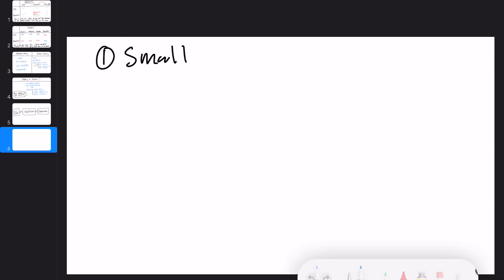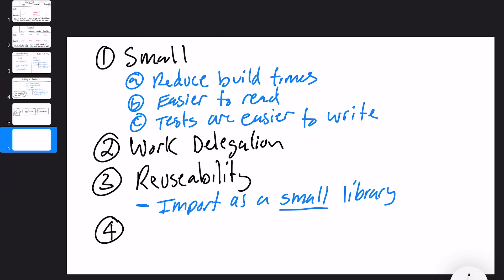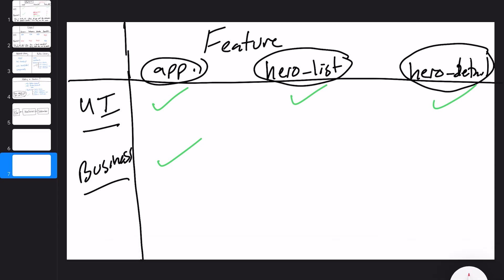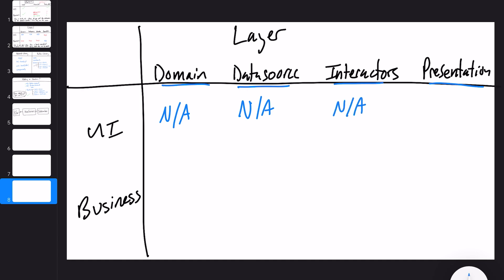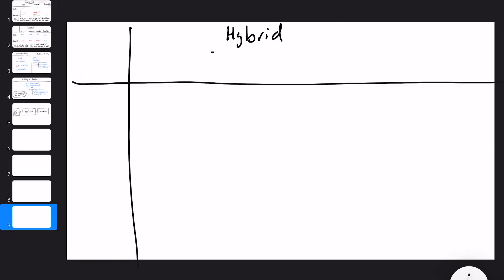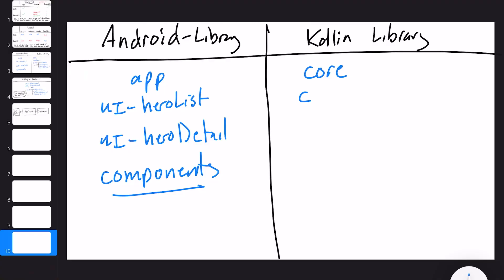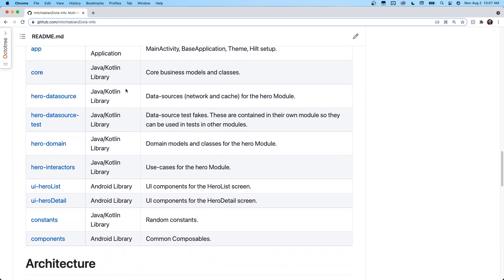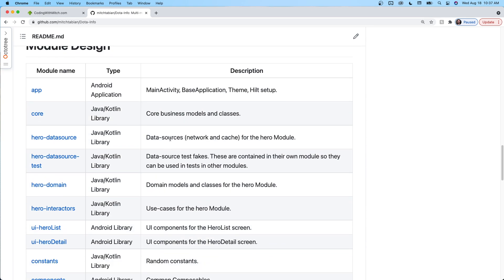Modularizing Android Apps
Kotlin
Clean Architecture
MVI
Multi-module
Compose
Ktor (Network)
SQL Delight (Caching)
Coil (Image Caching)
Unit Tests
UI Testing with Compose
Hilt Dependency Injection
Testing with Hilt
Building an "offline first" application